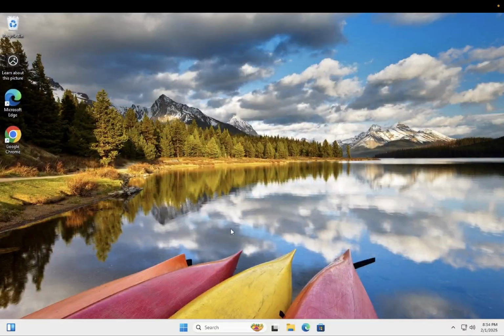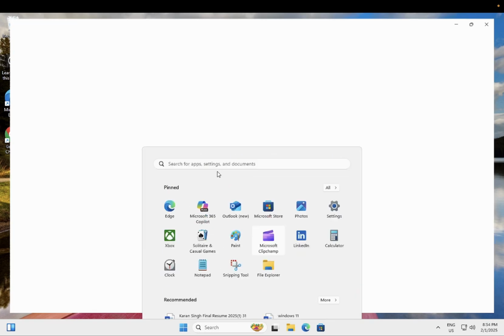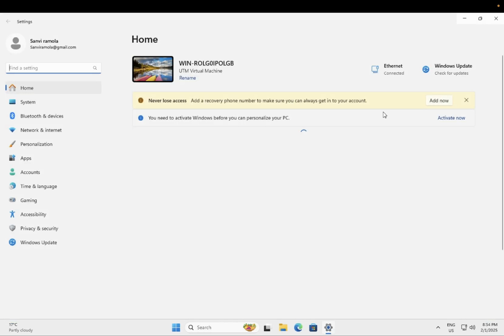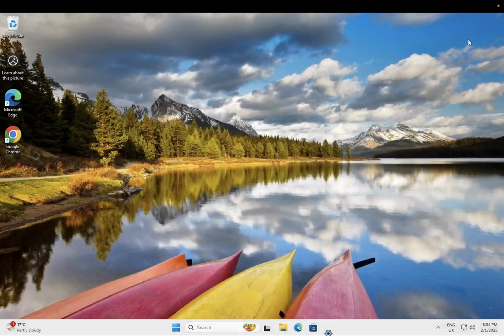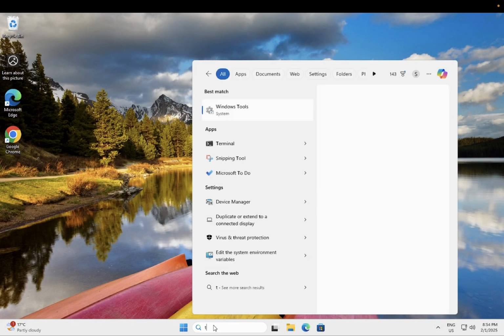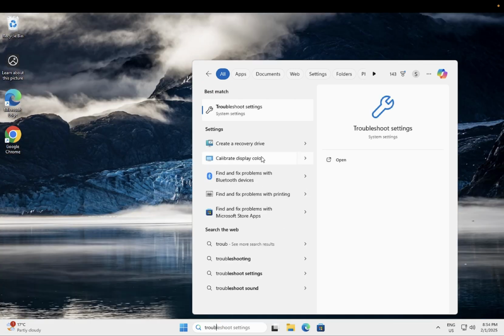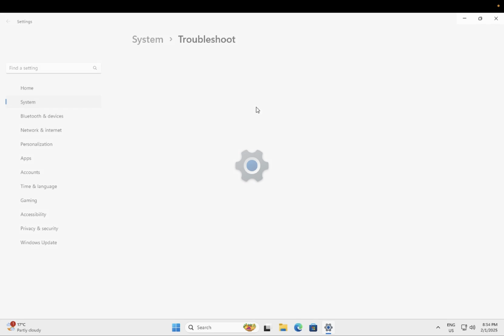What will happen if you Turn OFF PC During Update?